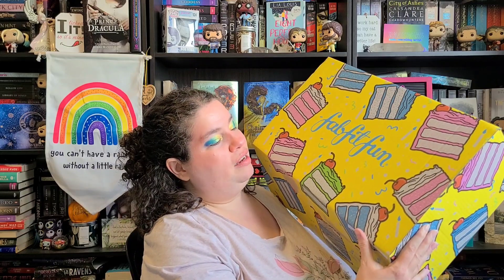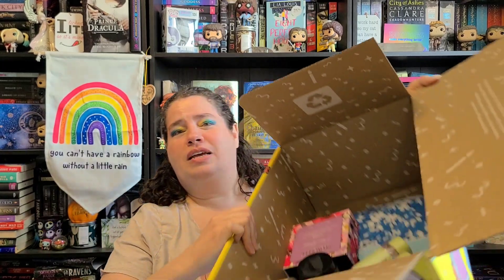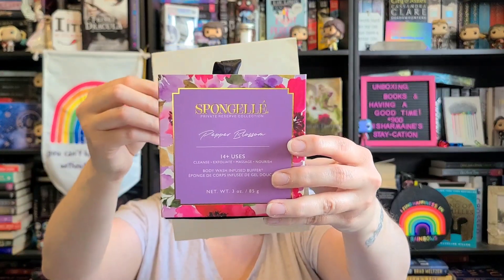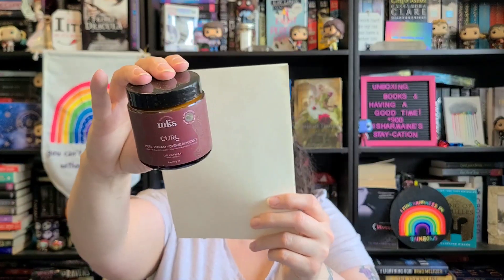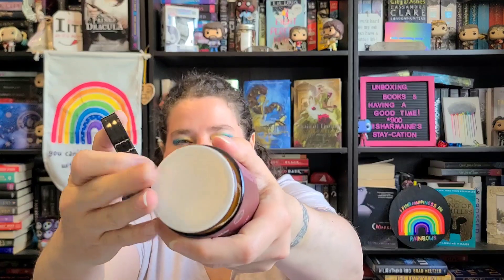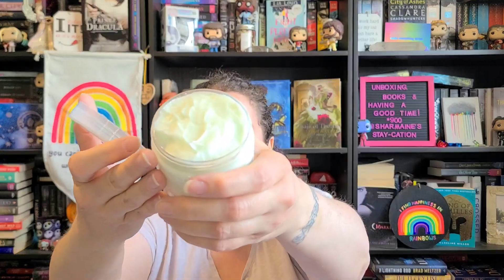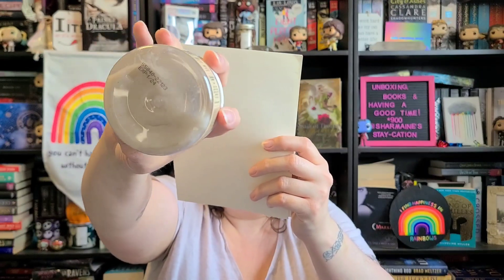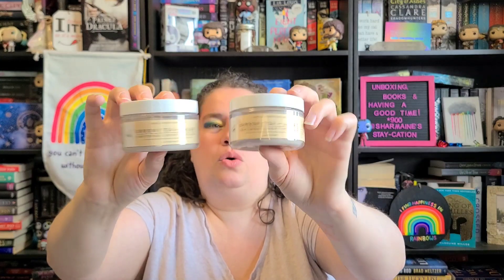Fabfitfun haul!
The following links may or may not give me points or rewards:

🌟 Check out Scribd - the subscription for readers! Use my link to sign up and you'll get 60 days free